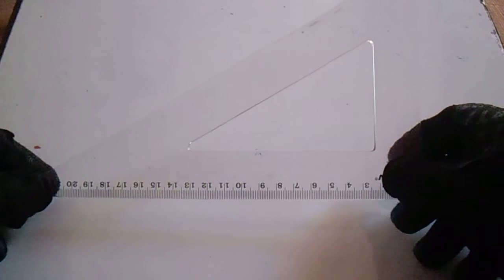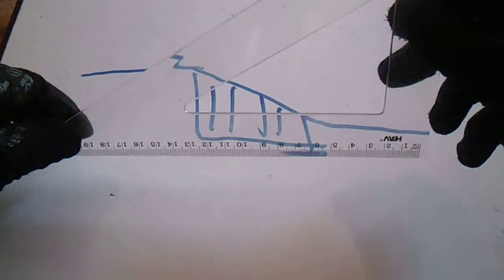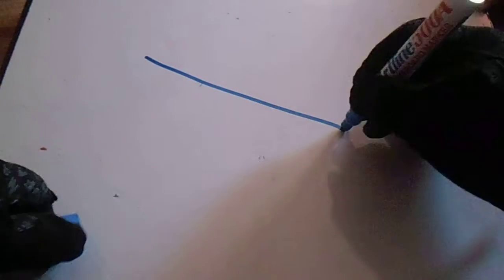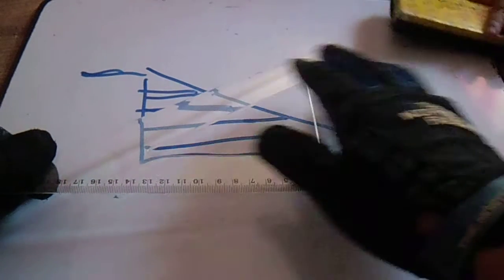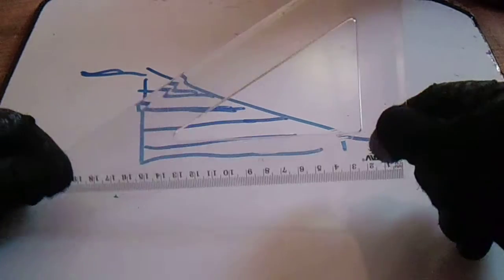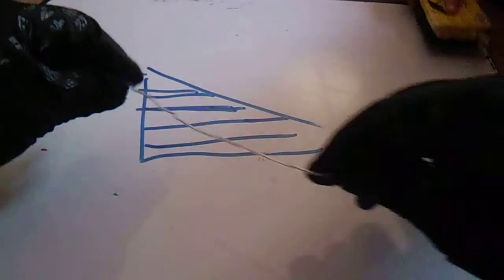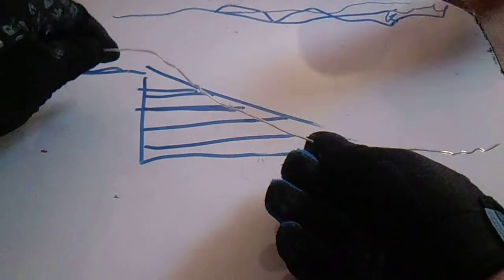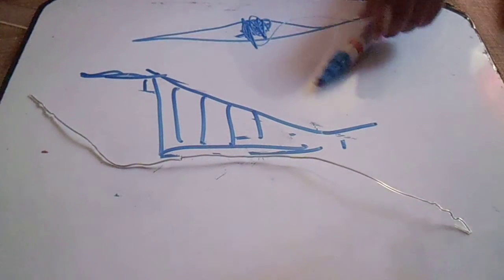Pipefitter's Job Finally What is Horizontal and Vertical Shadow Wire Bending Technique